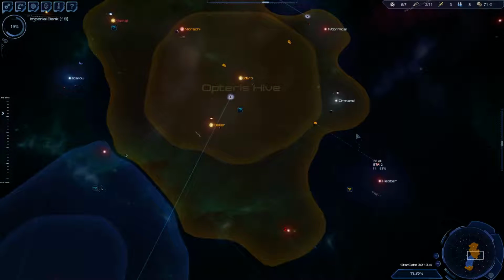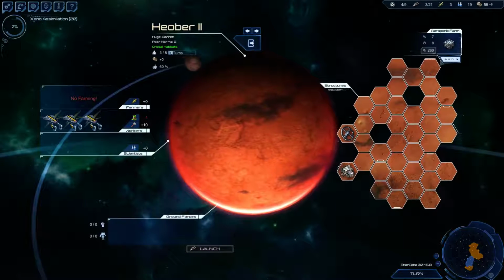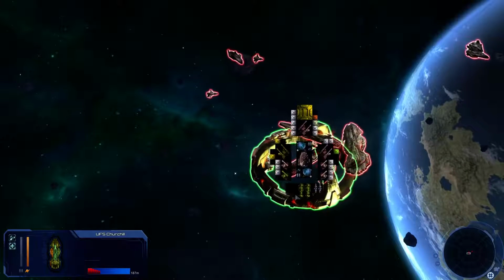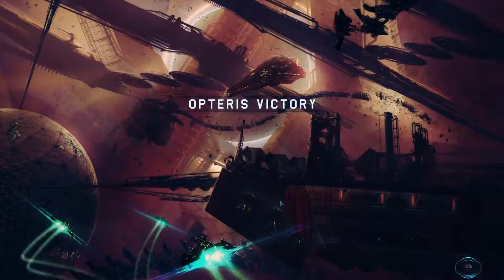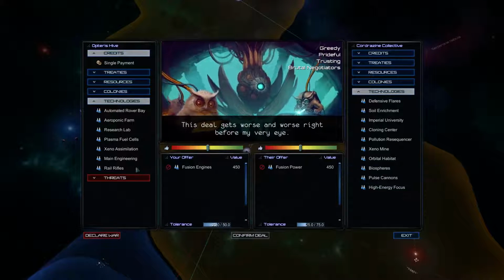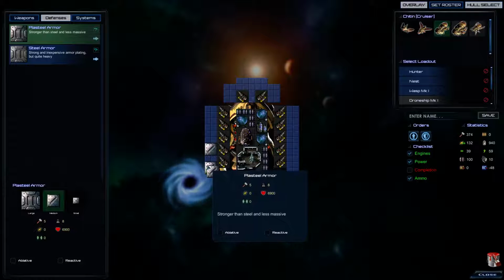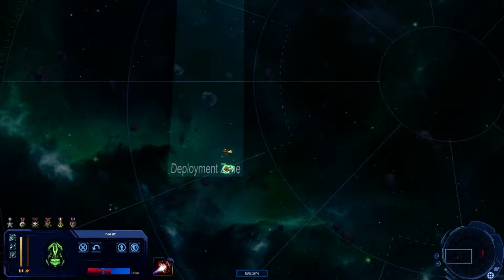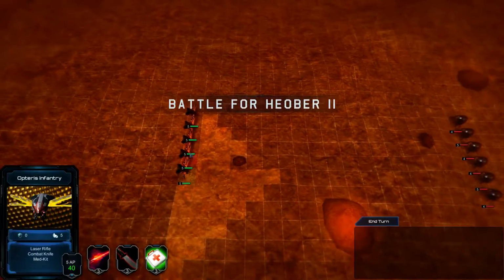Lets Play Stardrive 2: Opteris Hive P2